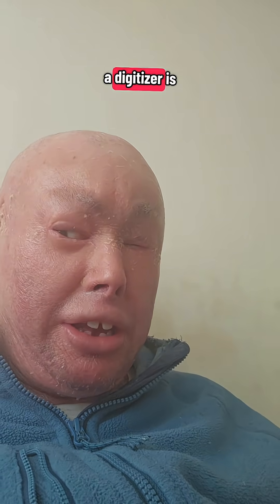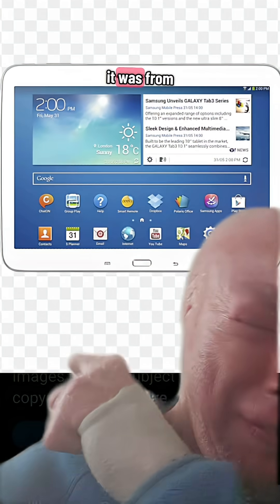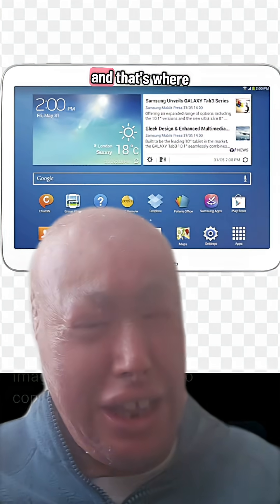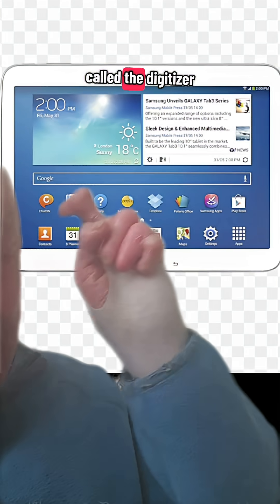What is a digitizer on a touchscreen?